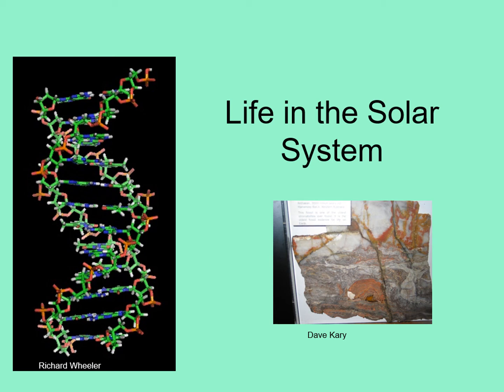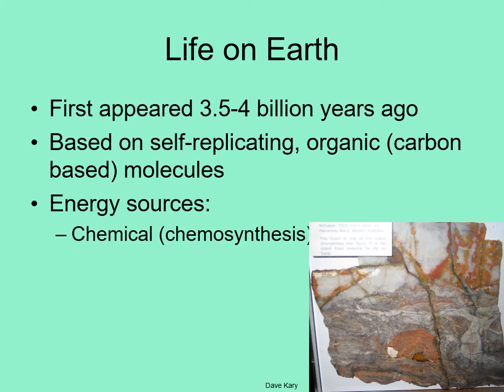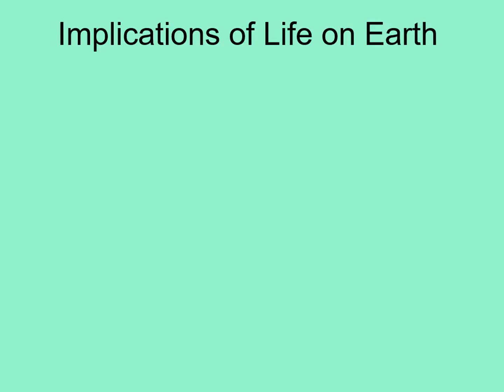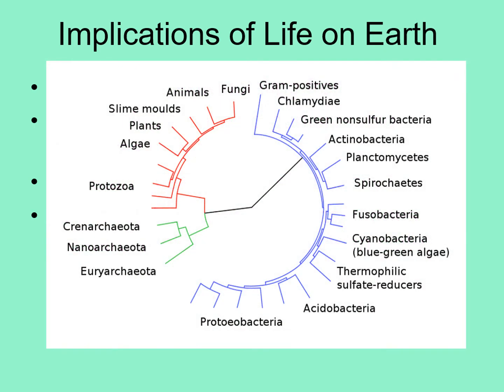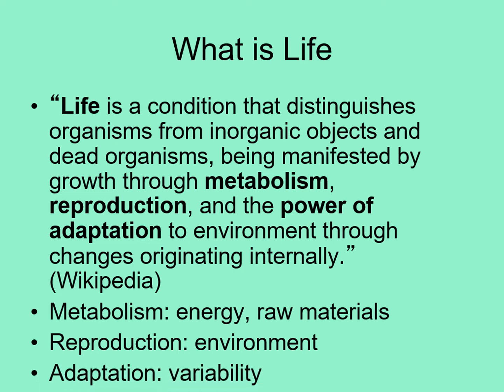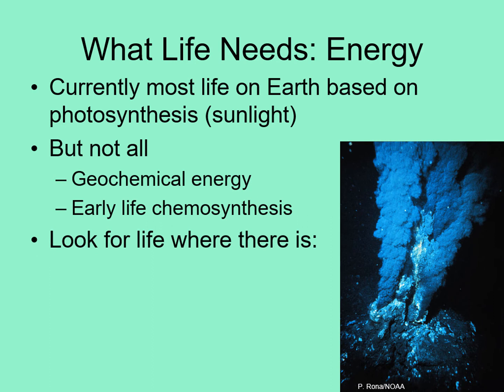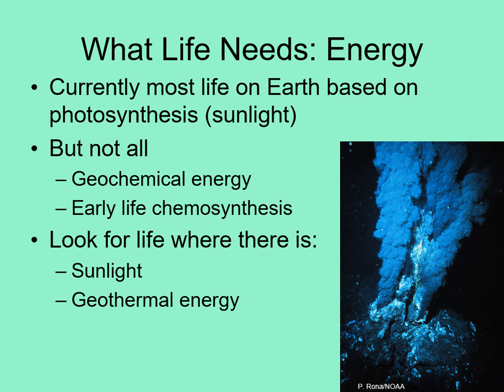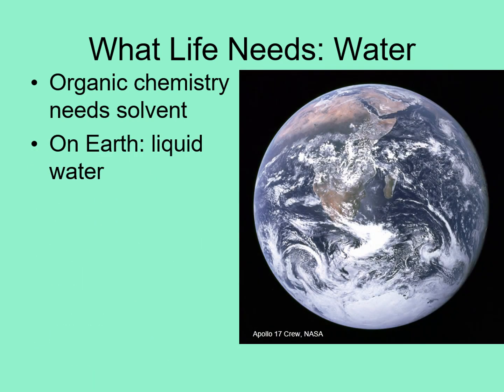Planetary Astronomy Lecture 11 Life Part 1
Part 1 of the Life in the Solar System lecture from Planetary Astronomy. This part focusses on the implications from life on Earth and the requirements for life on other worlds.